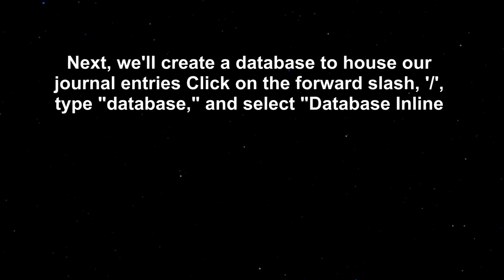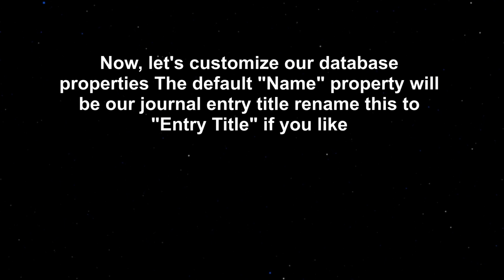How to Journal with Notion - KevinHowTo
How to Journal with Notion Cultivate self-reflection and personal growth by learning how to journal with Notion, creating a dedicated space to record your thoughts, experiences, and insights.

00:00 Intro
00:09 Creating a New Page
00:19 Creating a Database
00:27 Customizing Database Properties
00:33 Adding Dates
00:38 Adding Tags
00:46 Adding a Mood Tracker
00:53 Writing Your First Entry